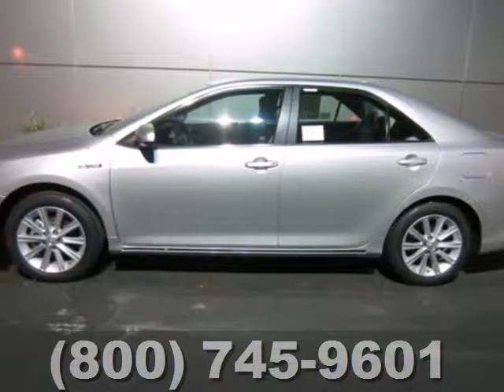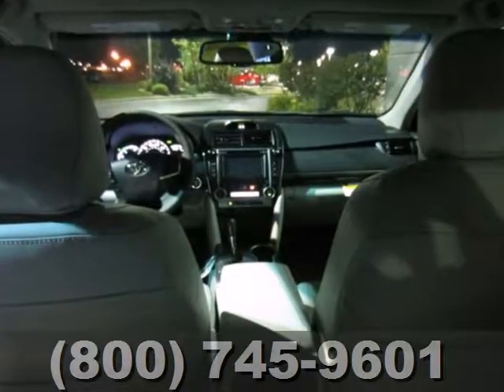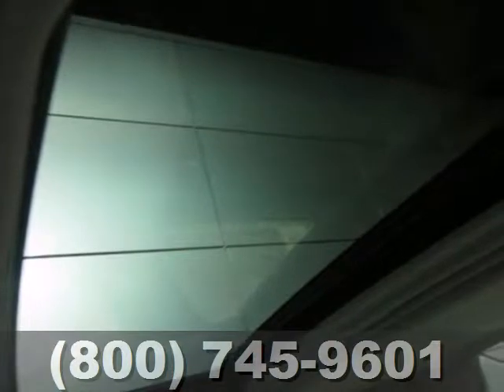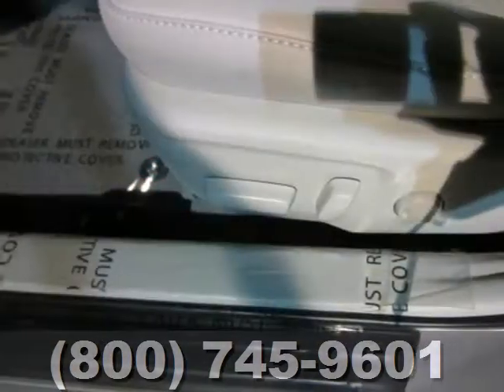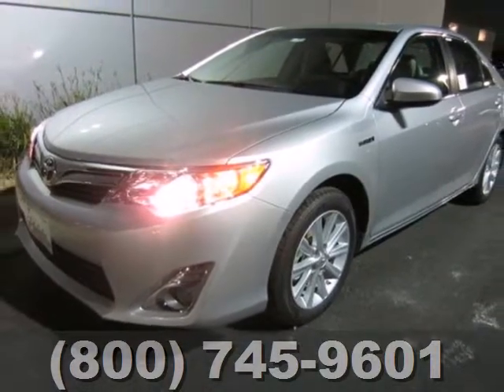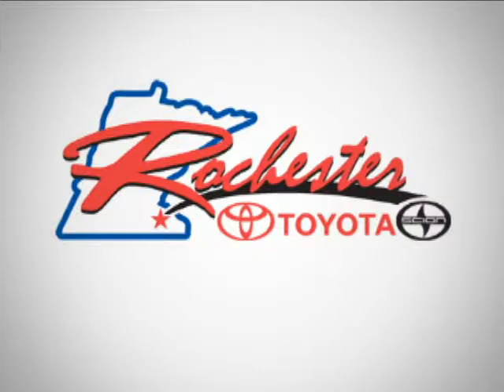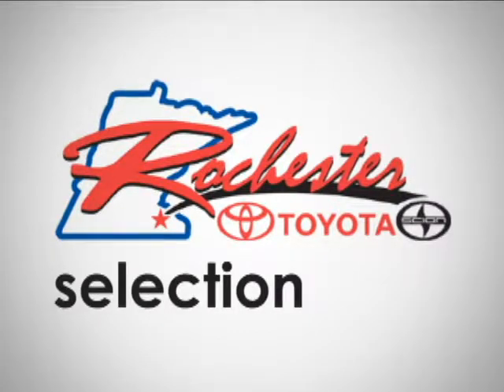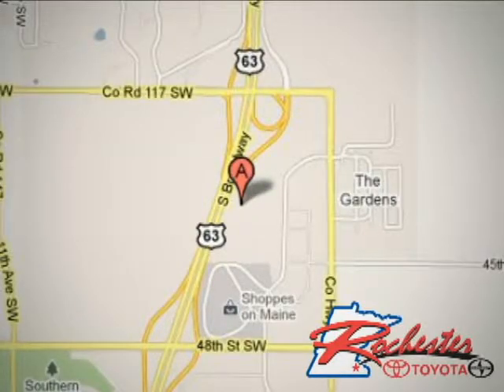2012 Toyota Camry Hybrid T28512 in Rochester Minneapolis, - SOLD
SOLD - If you are looking for real value on a great new car, Rochester Toyota invites you to come in and test drive this 2012 Toyota Camry Hybrid, stock# T28512. We are conveniently located near Rochester Minneapolis, MN and known for our great selection, reliability and quality. Come take a look at this 2012 Toyota Camry Hybrid today.

Rochester Toyota
4900 Highway 52 N
Rochester Minneapolis MN, 55901